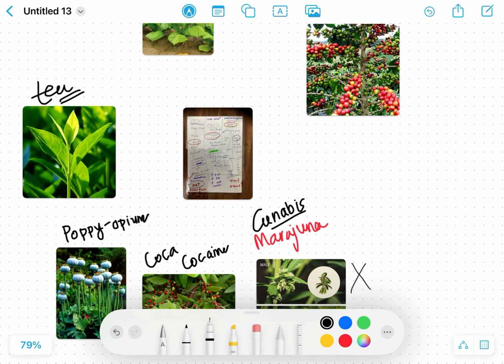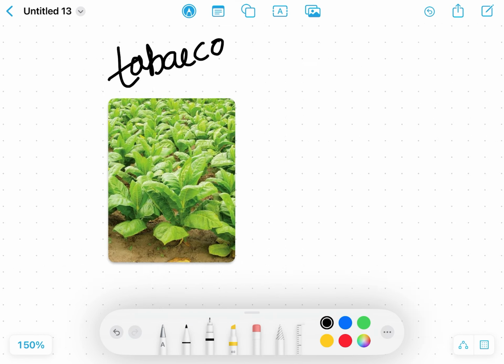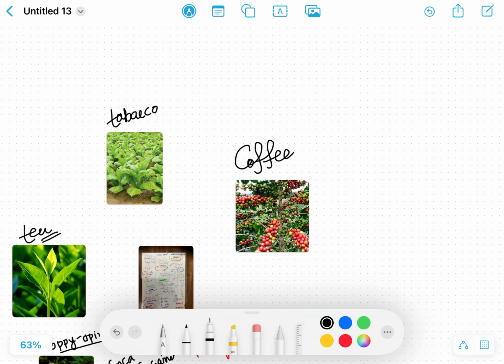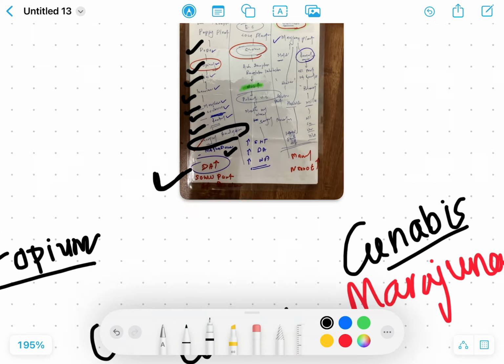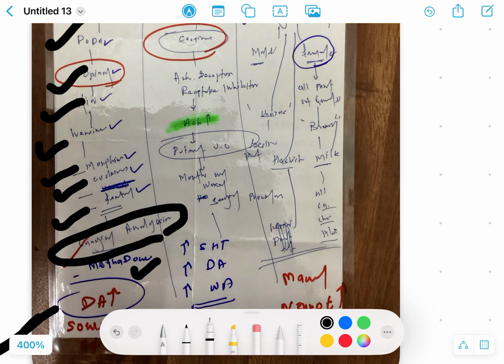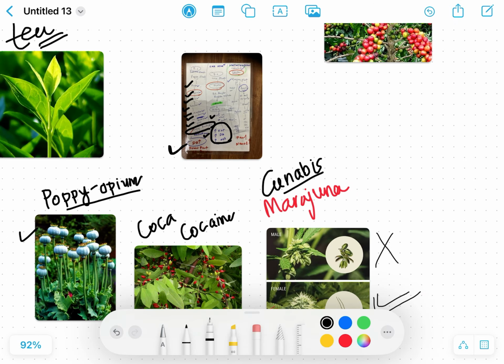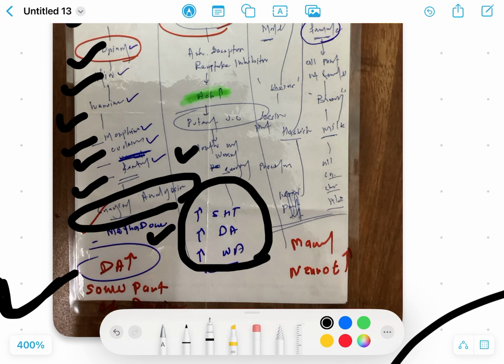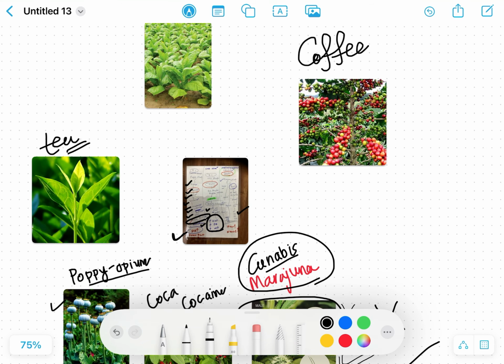Opium vs cocaine vs cannabis plant vs tea plant vs tobacco plants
Own notes own concept